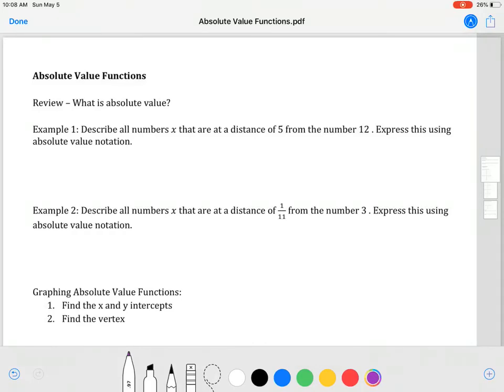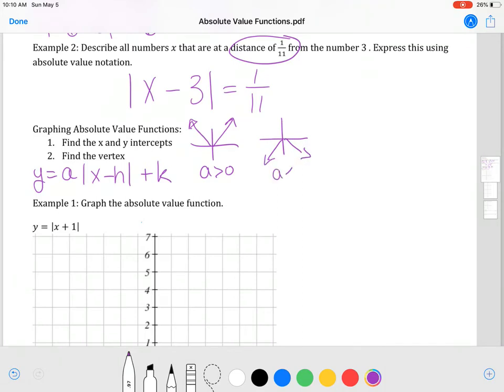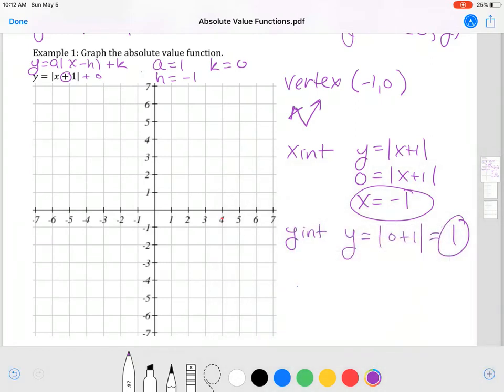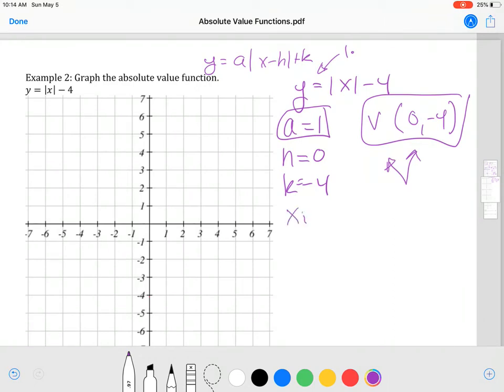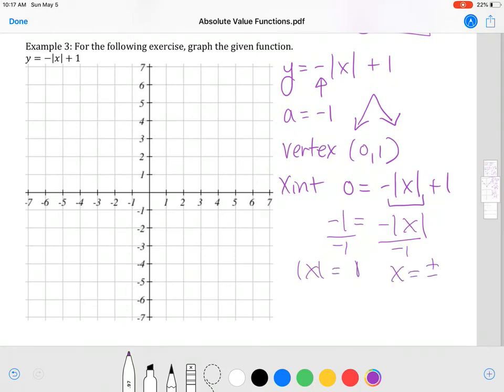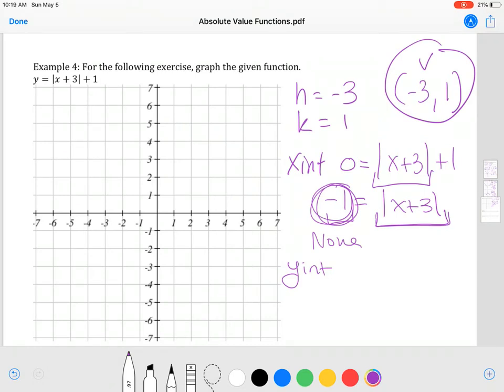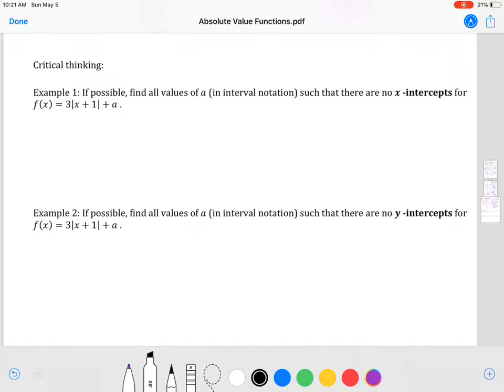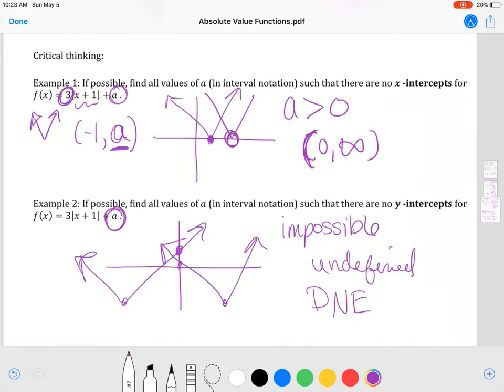Absolute Value Functions